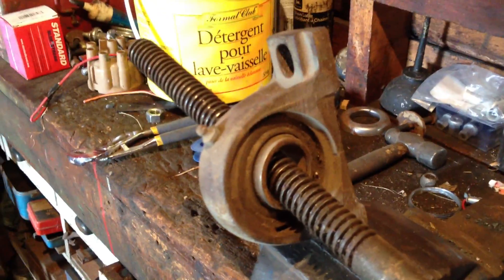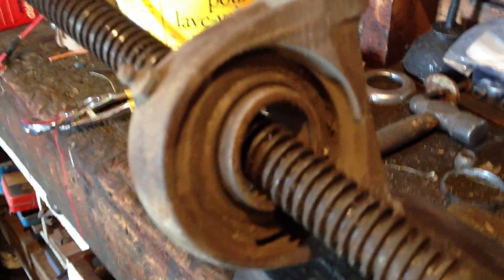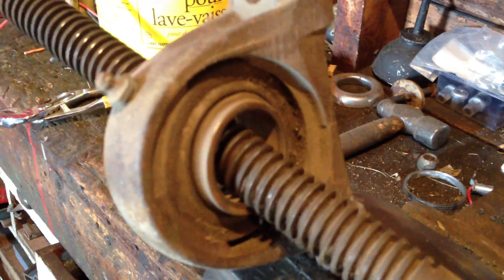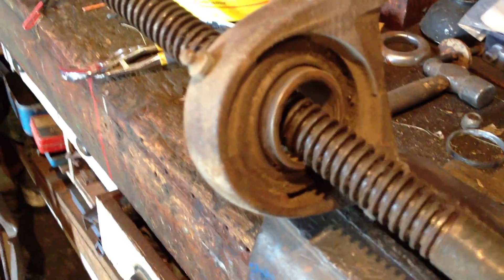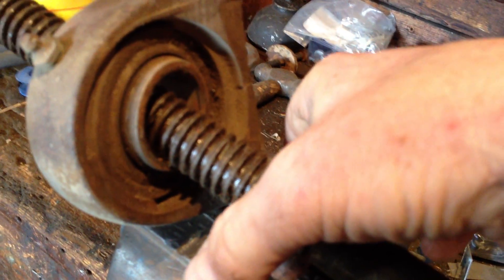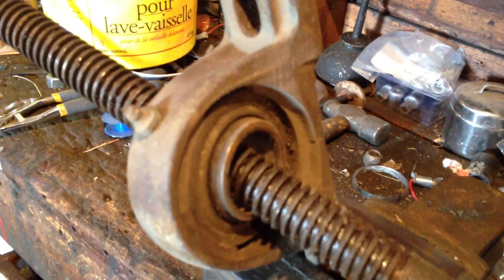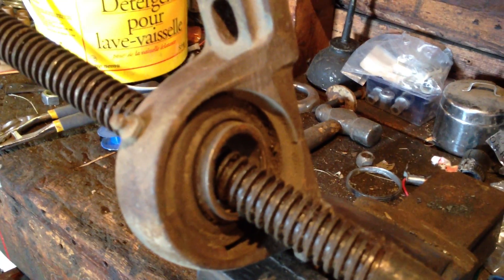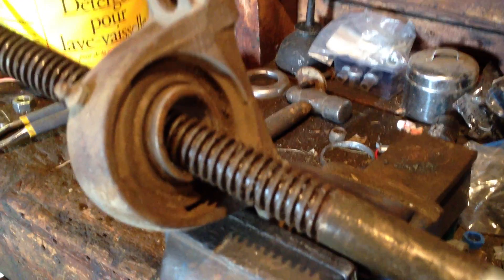Roller screw for DIY CNC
For CNCZone discussion on roller screws. Proposing a low friction transmission that does not require special machining. While i have a lathe and milling machine, many hobbyists do not.